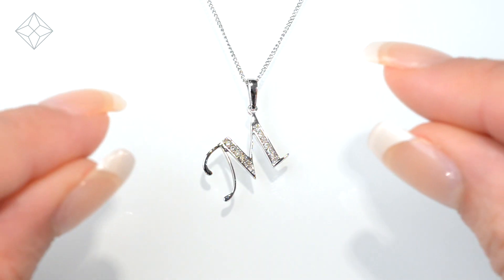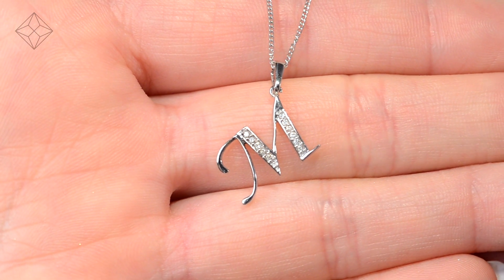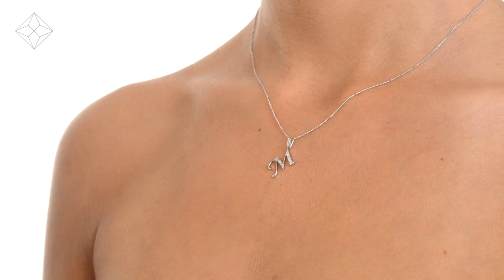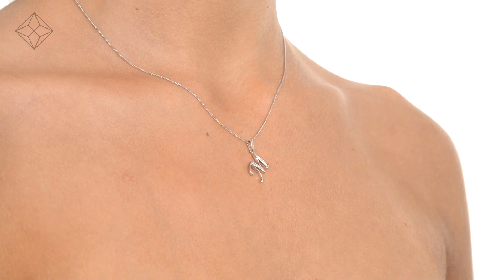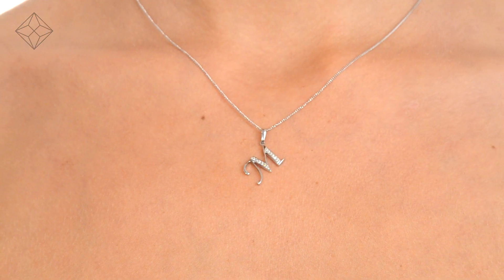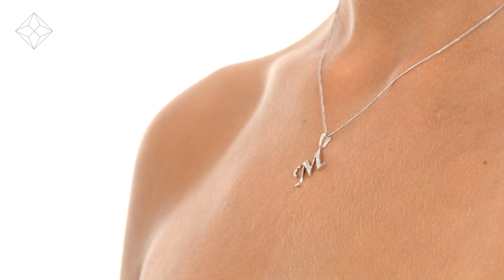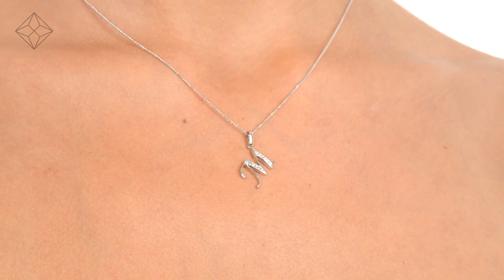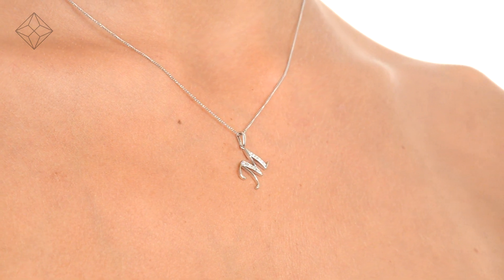K OY - Brilliant 9K White Gold Diamond Initial 'M' Pendant 0.05ct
A brilliant Diamond Initial Pendant in 9K White Gold. Pave setting. 0.05CT of Premium Quality Diamonds. Free UK delivery and a 5 year guarantee.